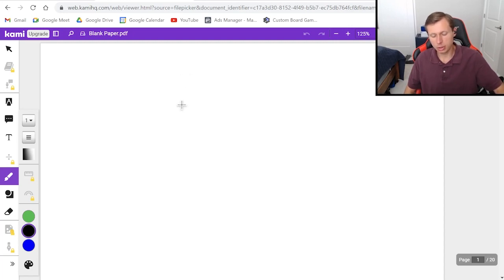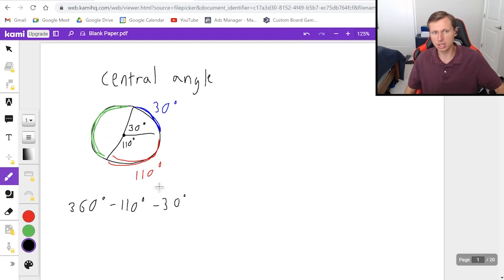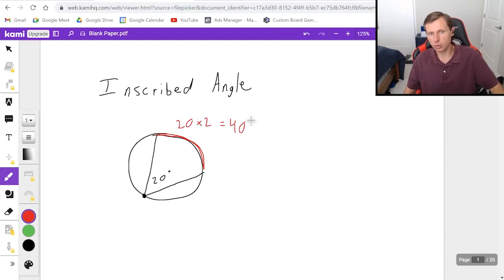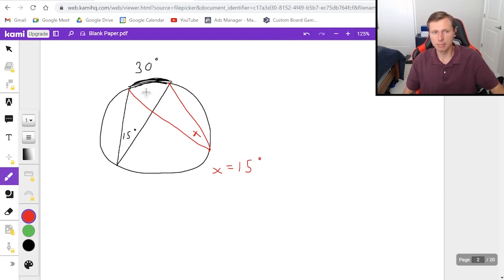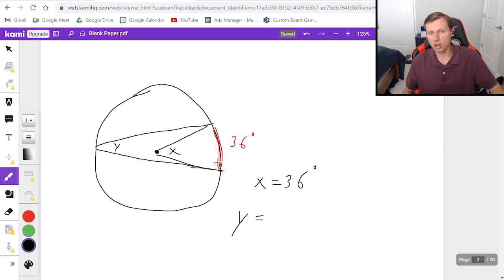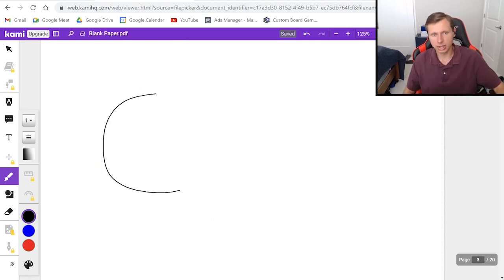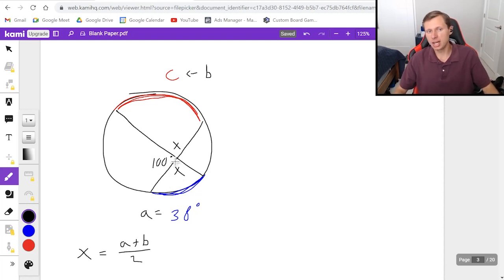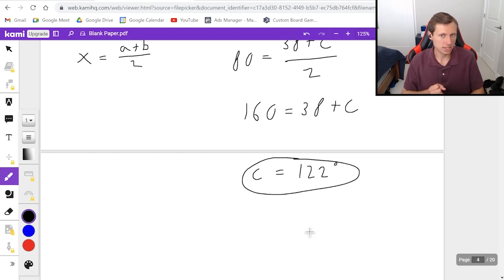Central Angles, Inscribed Angles, and Intersecting Chords (Geometry)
How to find angles in a circle. Central angles, inscribed angles, and intersecting chords in geometry.